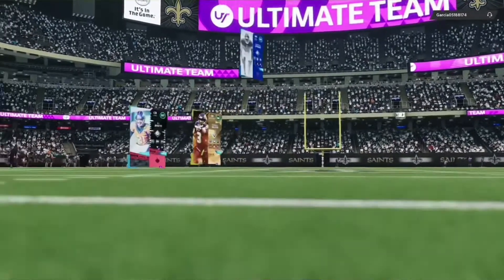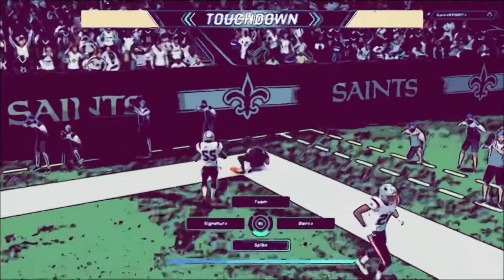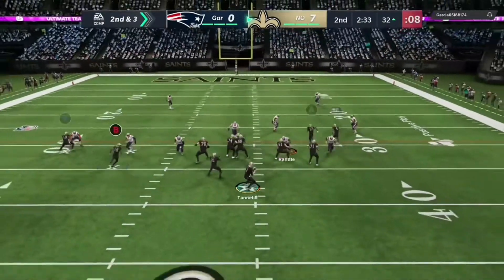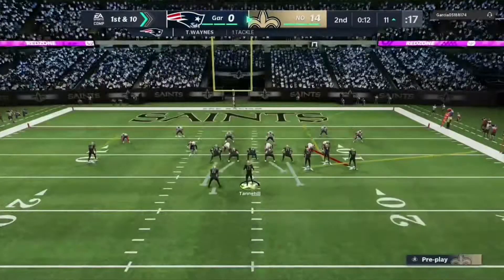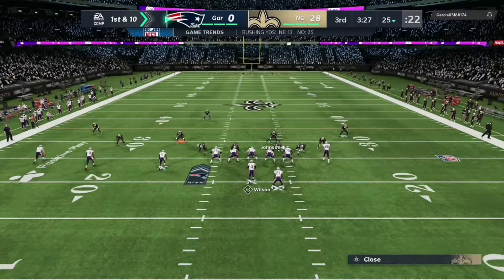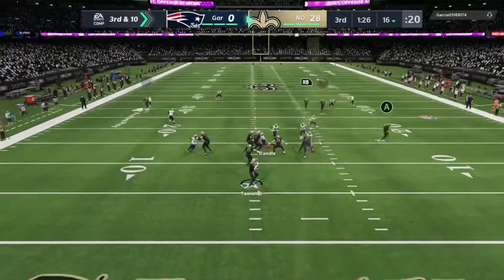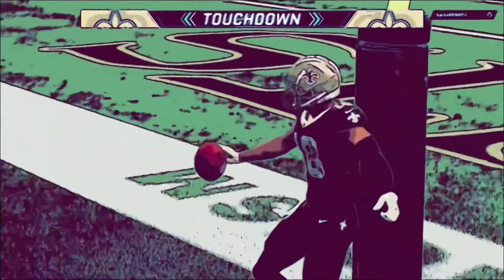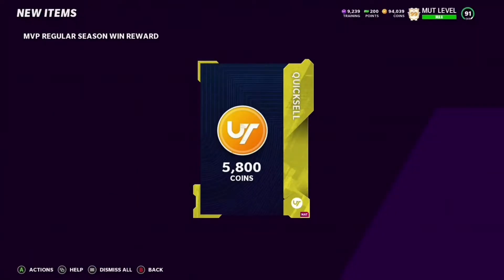Last game with the 2mil squad! Can we win it?! 2mil squad Ep.5 | Madden 21